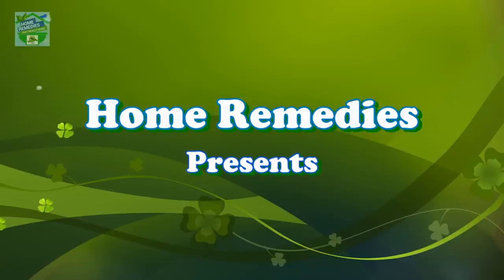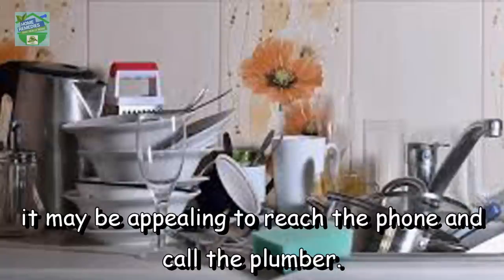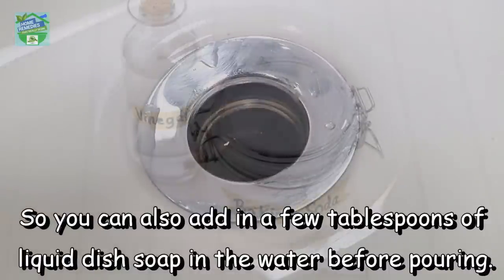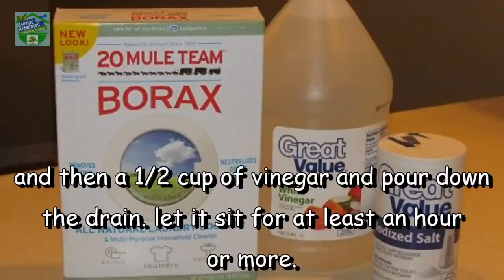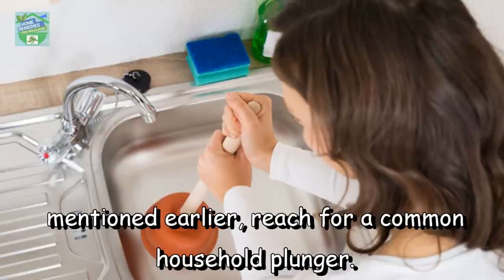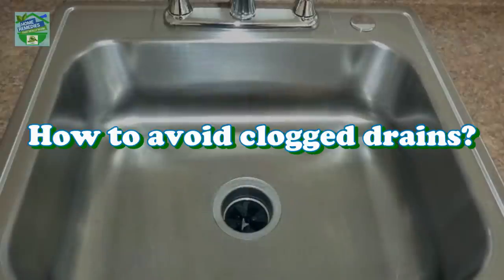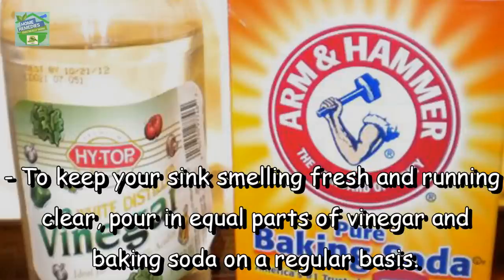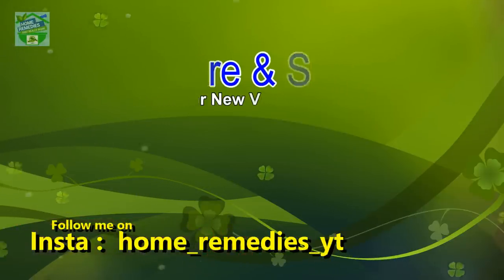How to Unclog Your Drains, Remedies That Actually Work !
Hi guys, in today’s video I am going to deliver you 6 awesome natural ways and tips to help keep your home drains toxic free and clean. So be with me And yes watch the video till the end to get complete information. So without any more wait let’s start…..

If you find the video useful, please don't forget to
TIME STAMP

HOT WATER @ 1.20
BAKING SODA & VINEGAR @ 1.46
SALT, BORAX & VINEGAR @ 2.14
PLUNGER @ 2.01
WIRE COAT HANGER @ 3.37
ADDITIONAL TIPS TO AVOID CLOGGED DRAINS @ 4.02